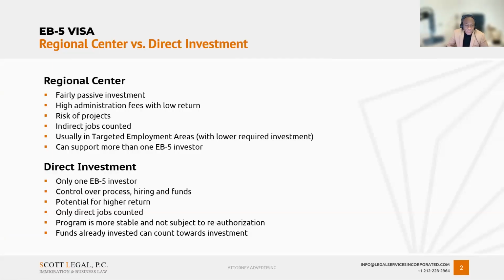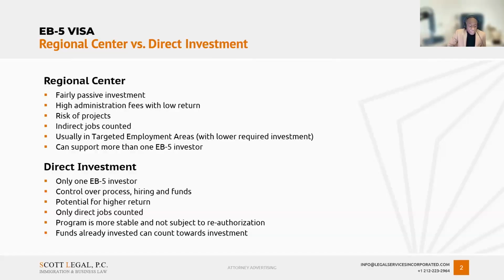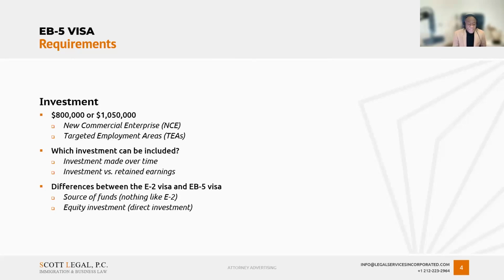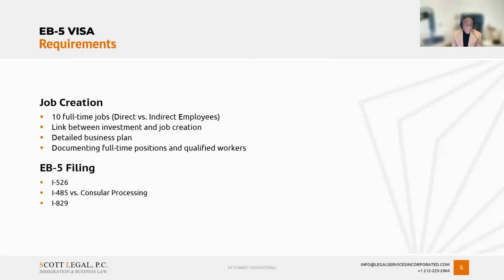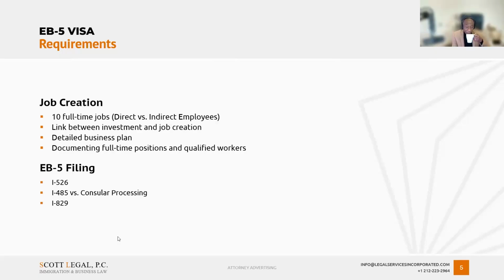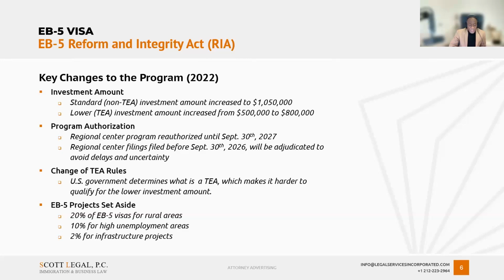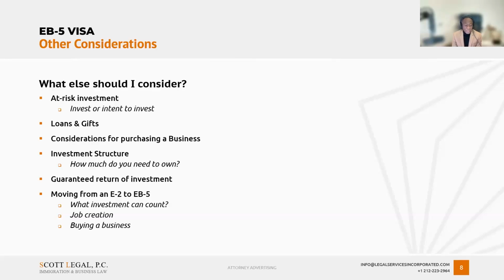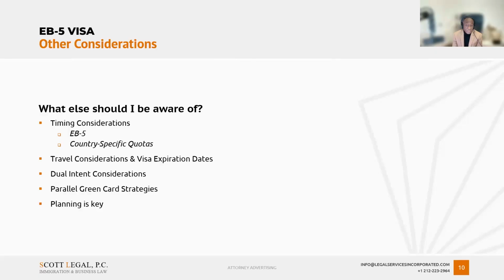How to Get an EB-5 Investor Green Card (Direct Investment & Regional Center)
The EB-5 Immigrant Investor Program offers a direct pathway to a U.S. green card for investors and their immediate family members. In this webinar, our immigration attorneys provide a detailed overview of how the EB-5 program works and what investors should understand before pursuing this immigration option.

Speakers:
Ian Scott, Esq.
Yongki Hong, Esq.

In this webinar, we discuss:
• Current EB-5 minimum investment amounts and the 10-job creation requirement.
• Key differences between the Direct Investment and Regional Center EB-5 models.
• Strategies for transitioning from other visa categories, such as the E-2 visa.
• Important considerations investors should evaluate before making an EB-5 investment.

An EB-5 investment is a major financial and immigration decision. This session provides practical insights to help investors better understand the program structure, requirements, and strategic considerations.